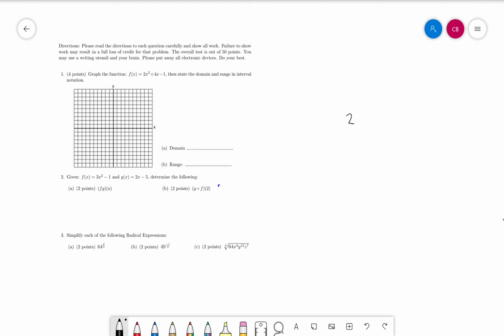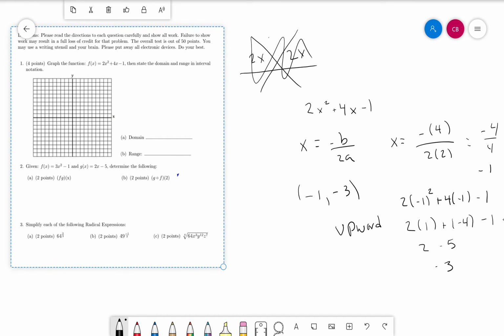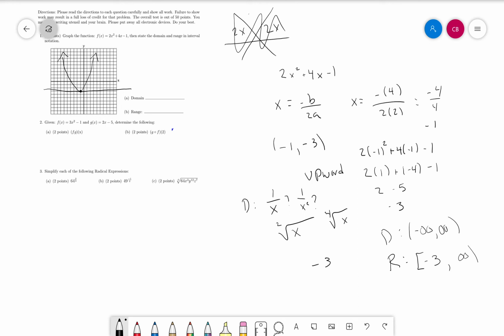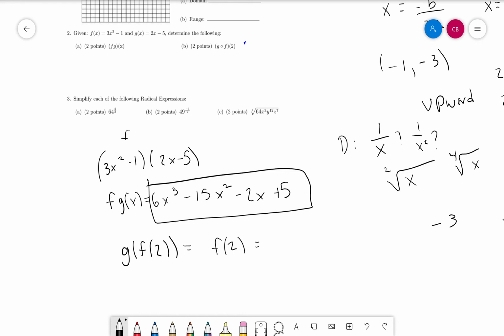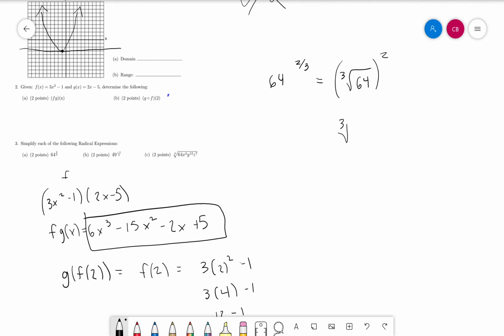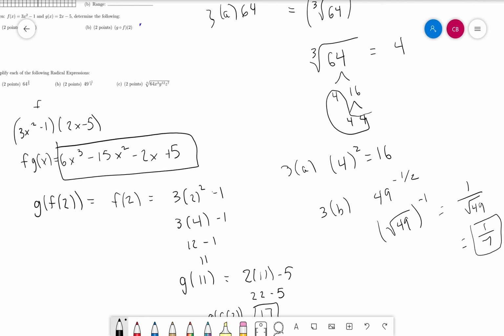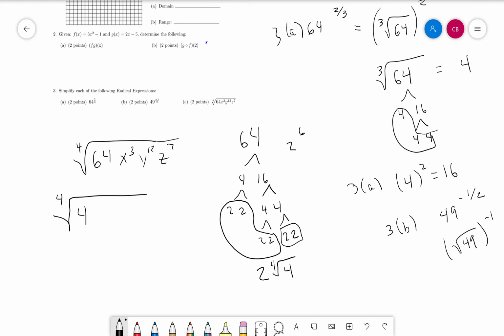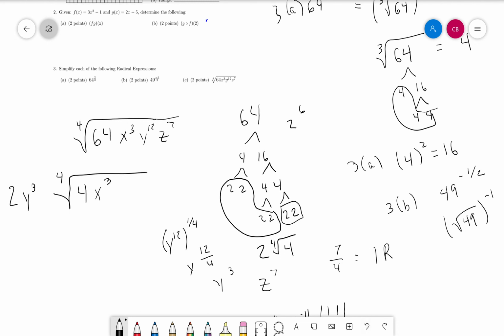Intermediate Algebra Exam 2 Review Part 1